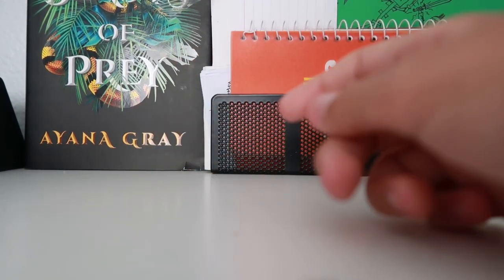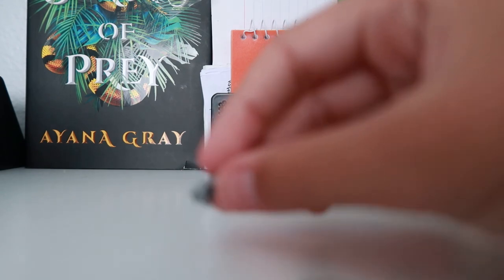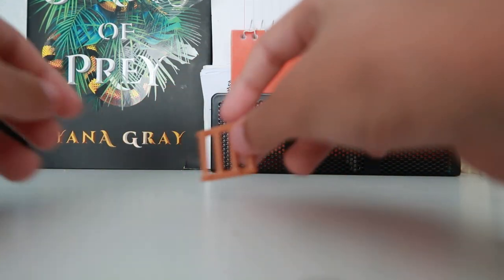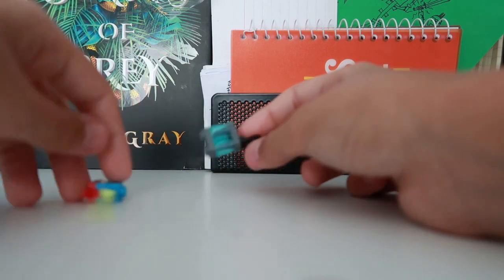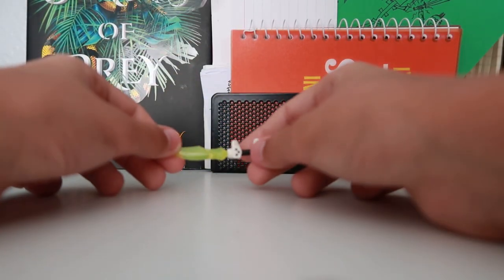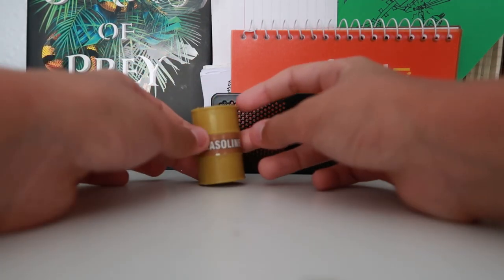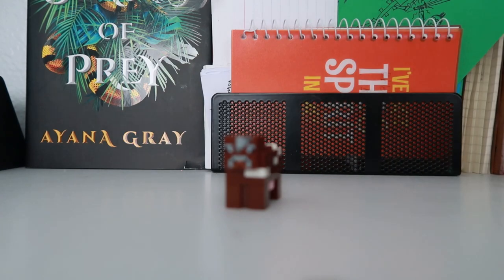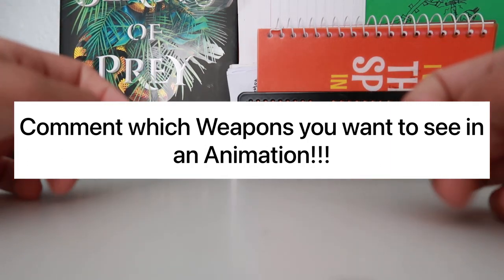Showing my Lego Weapons | Part 1 | {READ THE DESCRIPTION} | TheJeffDude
Like I said in the video, comment 1 of the weapons you liked. I will choose 3 weapons suggested in the comments for an animation. The person who commented the weapon chosen will get a shoutout.